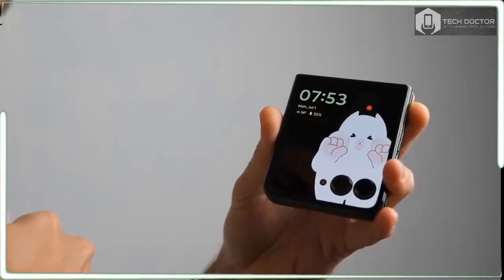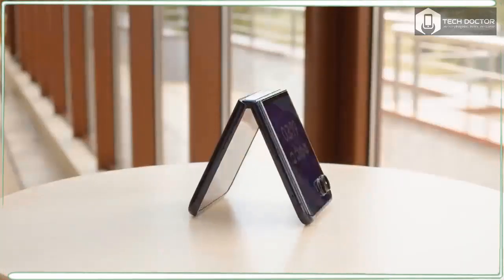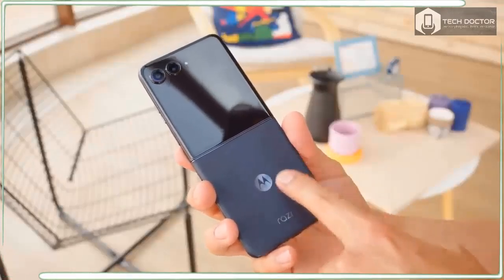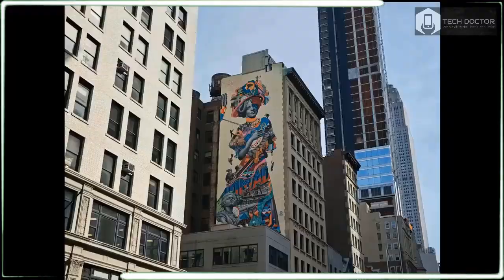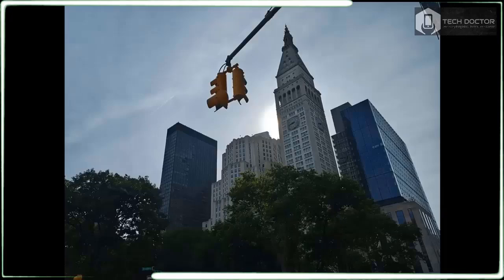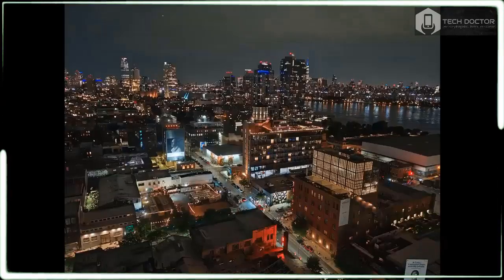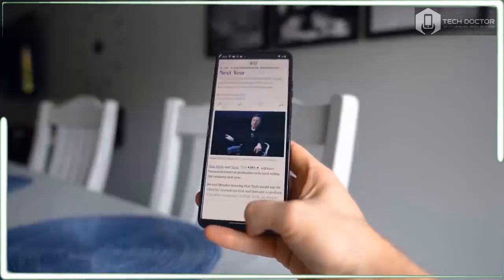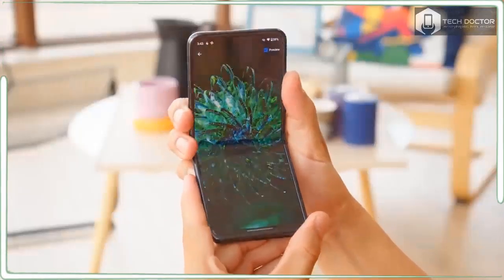Motorola Razr 50 Ultra (Razr+ 2024) Review: It Looks and Feels Fantastic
motorola razr 50 ultra vs samsung z flip 6